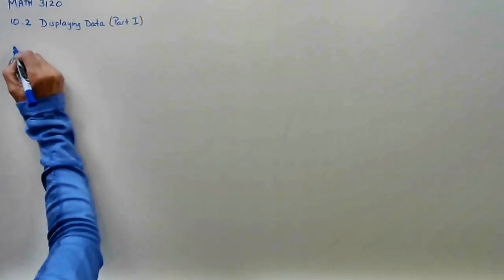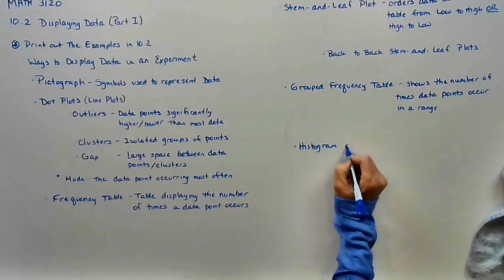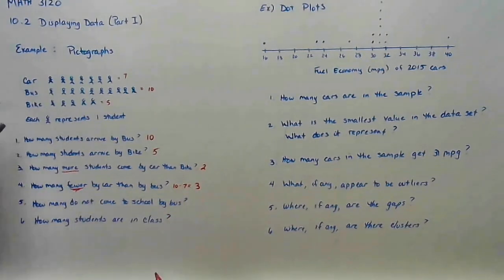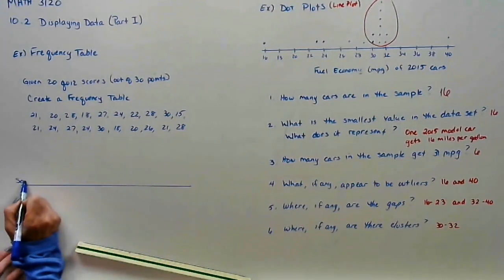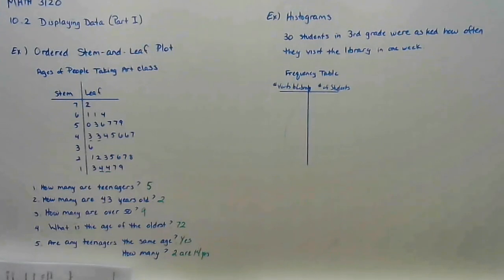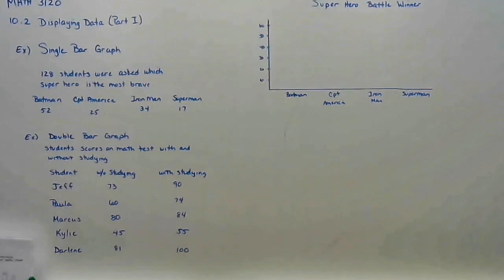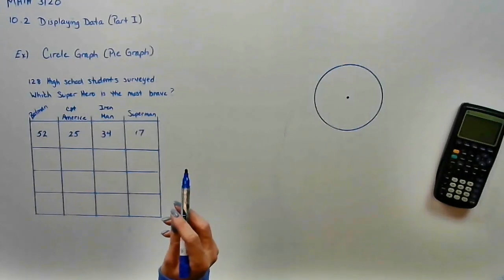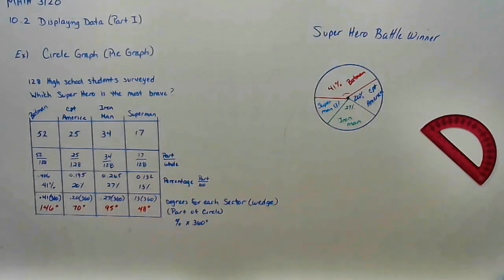MA 3120 Section 10 2